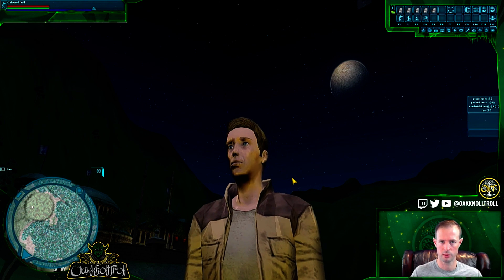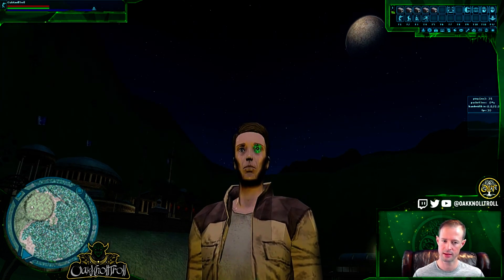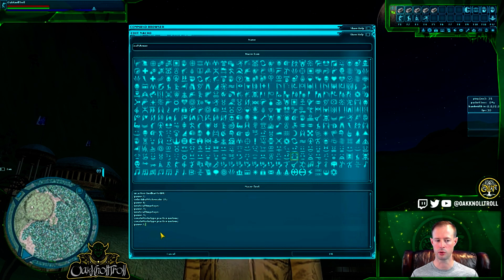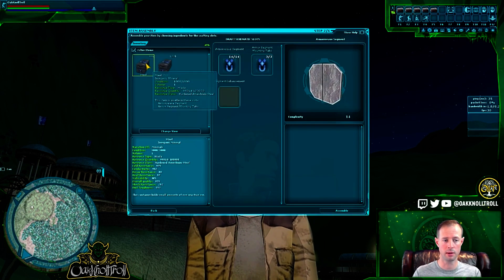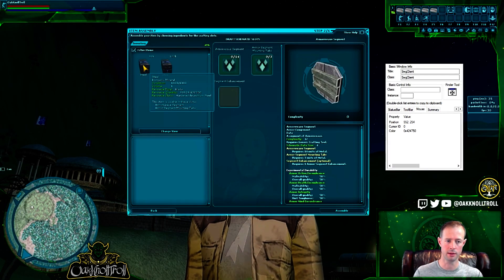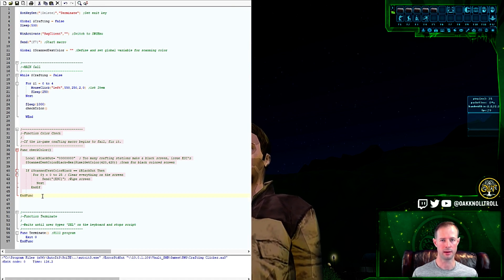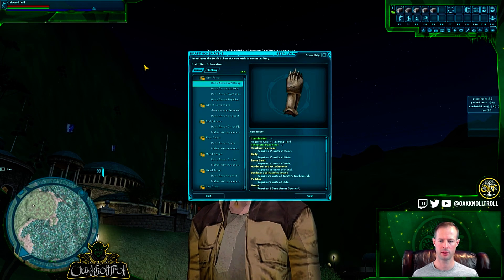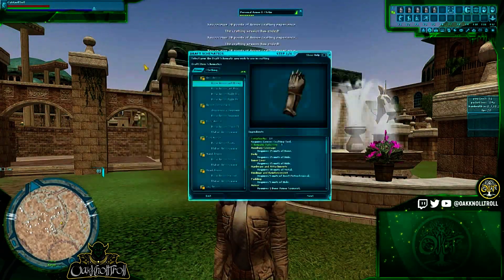SWGEmu Crafting with Macros and AutoIt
Automate crafting in SWGEmu using the Oak Knoll Troll clicking macro.  This works on any type of crafting.  Save yourself time and effort

Make sure to run the AutoIt Script Editor and Window Capture software in Administrator mode.

This bot/script comes as is.  I will not help you configure or run this on your own computer.